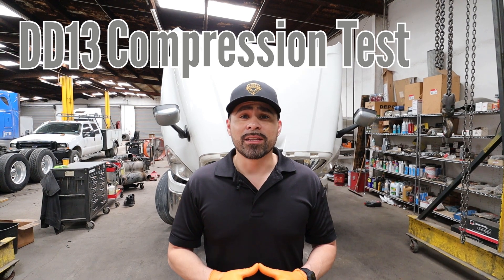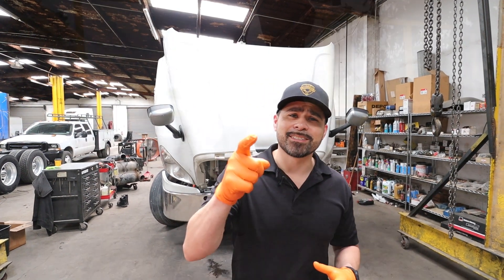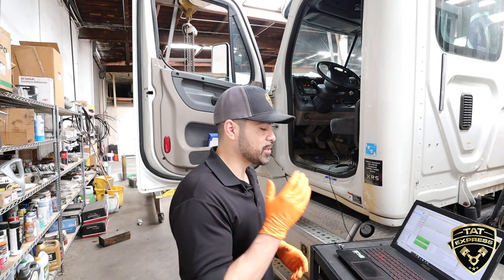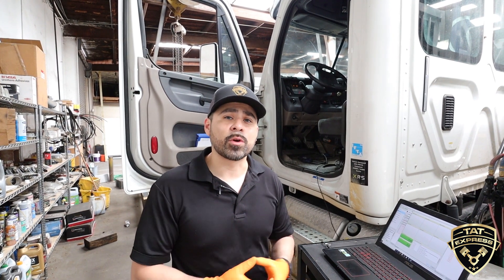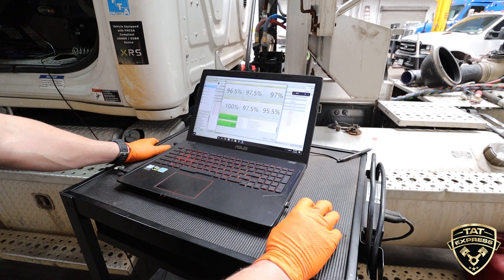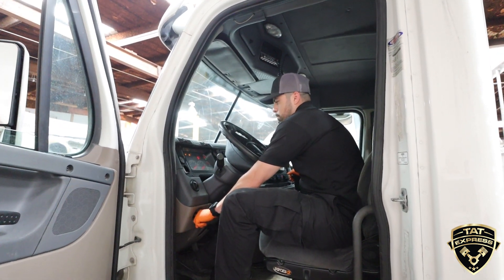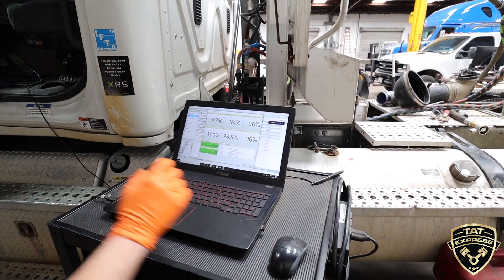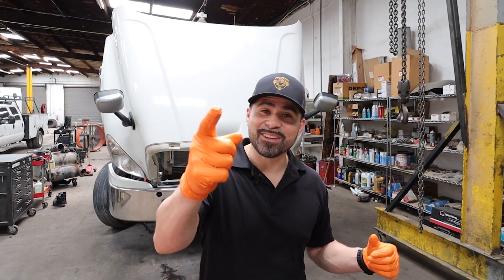High Crankcase Pressure DD13/DD15/DD16 (Relative Cylinder Compression Test)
4140 Langdon Rd.

In this video, I cover procedures on conducting a relative cylinder compression test for a DD13.  Whenever high crankcase pressure is suspected this test can confirm if compression is being lost.  This test is the same for DD13, DD15, and DD16.  High crankcase pressure can be caused by multiple items, such as worn-out cylinder liner, postin ring, loose injector hold-down bolt, valve, or jakes out of adjustment.   If you are troubleshooting an engine with high crankcase pressure than this test is good to conduct to ensure all cylinders are working correctly.  A DD13/DD15/DD16 with high crankcase pressure can cause oil leaks and low power.

Common issues with the DD15 are a great video if you have just purchased or going to purchase a DD15.

We also have a quick component location video for the DD15 engine.

4140 Langdon Rd.